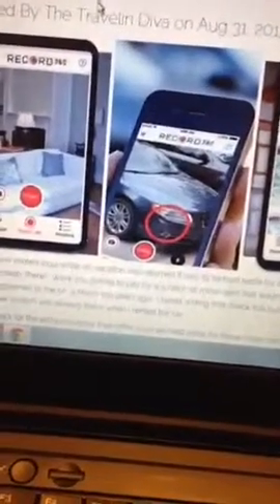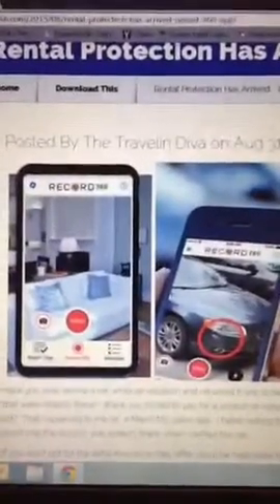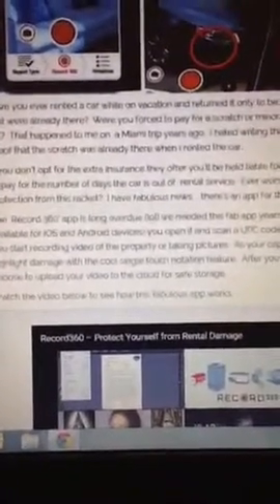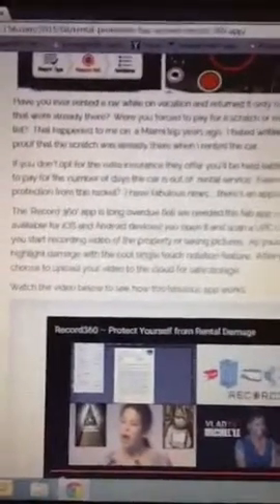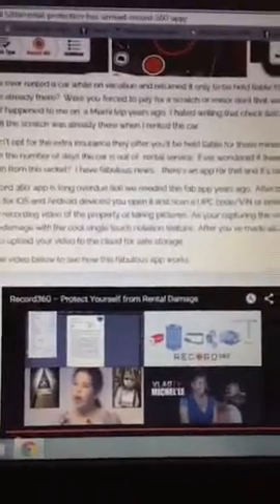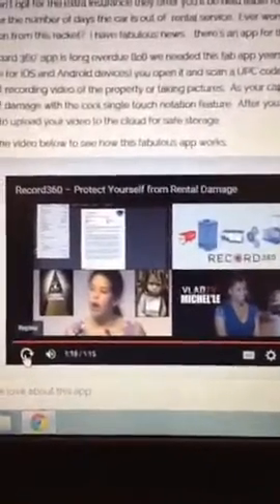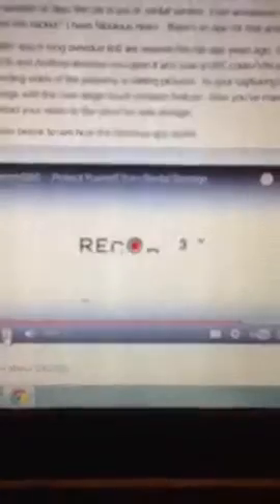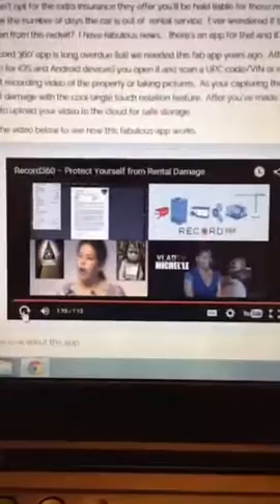Must Have App 4 Anyone That Rents A Car On Vacations/biz Trips!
LIVE on Periscope: Must have app 4 anyone that rents a car on vacations/biz trips!

Thanks to
Periscope By: @thetravelindiva

Get noticed!
Use hashtag podreplay in your Periscopes

Periscope on demand